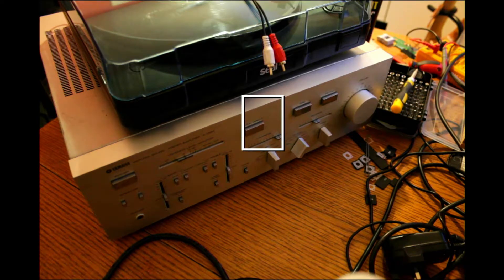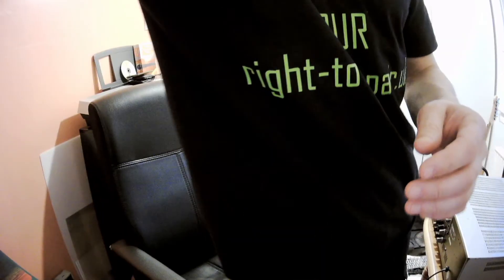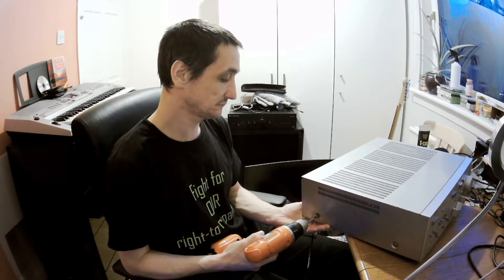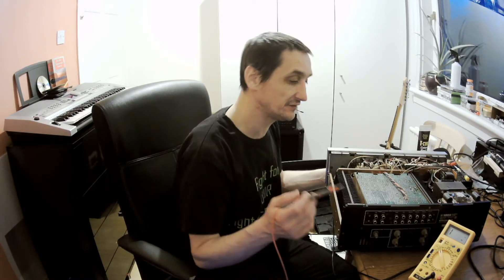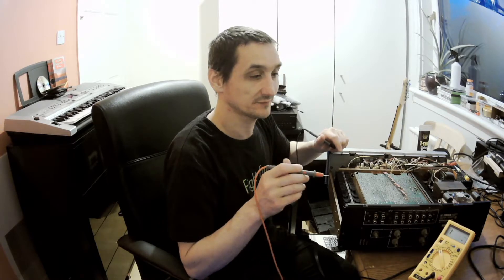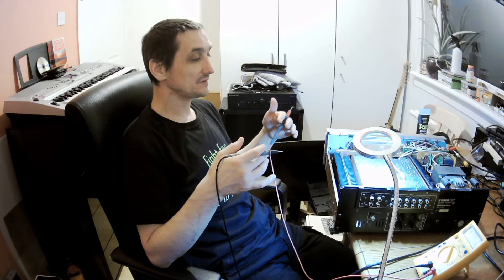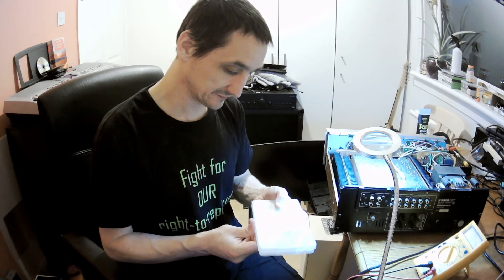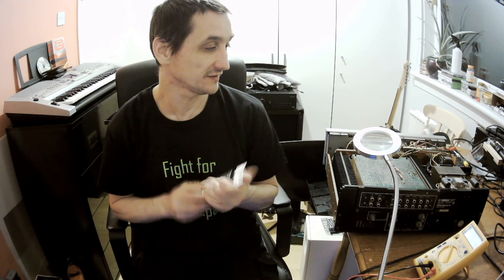YAMAHA A-1060 audio amplifier part 1: left channel PHONO input not working and volume knob has issue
If you are a viewer or customer, you can help us with the Right to Repair from as little as £1/month, ask me how you can do it by visiting our official website. You can find my mobile there which is WhatsApp by the way. By doing so, you'll save up money!

P.s: we're building right-to-repair.uk, we will update you when it will become officially live. Feel free to check the progress we're doing on that address at any time :).